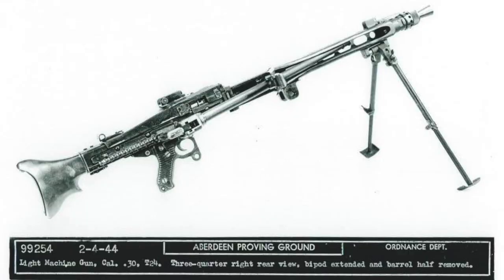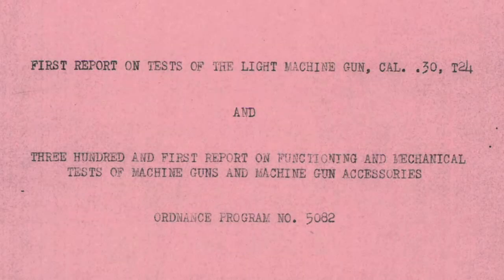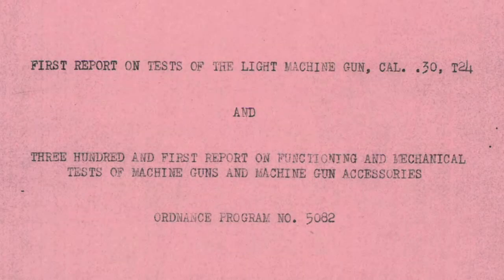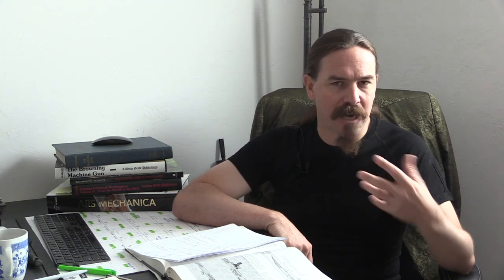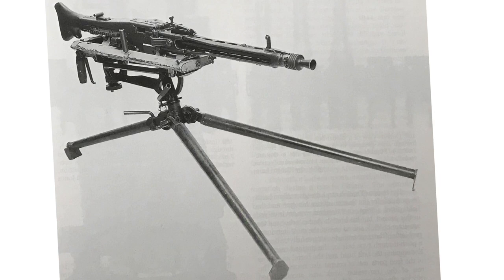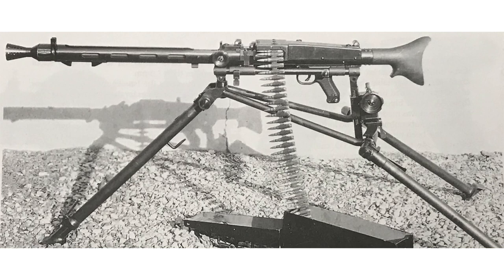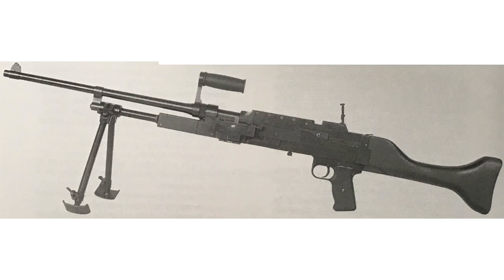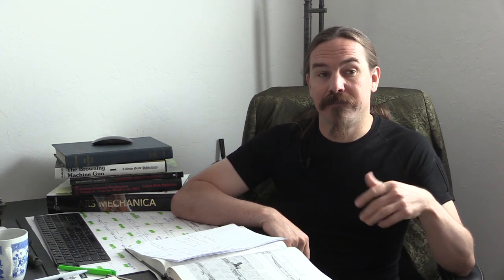An American .30-06 MG-42, and GPMGs after WWII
The perk for $100 Patrons is choosing a gun they would like me to find and film, and one such Patron (Mark) expressed a curiosity about US testing and lack of adoption of an MG-42 in .30-06 caliber. So, today we will discuss that (the trials gun was designated the T24) as well as why it took so long for the FN MAG to be developed and adopted.

Resources for this video included:

"MG34-MG42: German Universal Machine Guns"
"German Universal Machine Guns, Vol II: MG08-MG3"
"Rock in a Hard Place: The Browning Automatic Rifle"
"The Browning Machine Gun, Vol I"
"Ars Mechanica"

Forgotten Weapons
6281 N. Oracle #36270